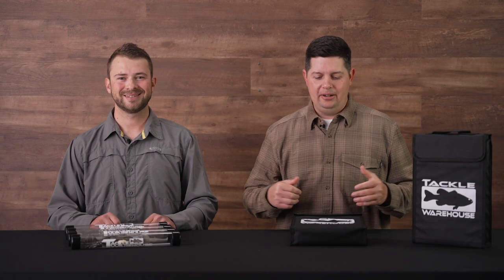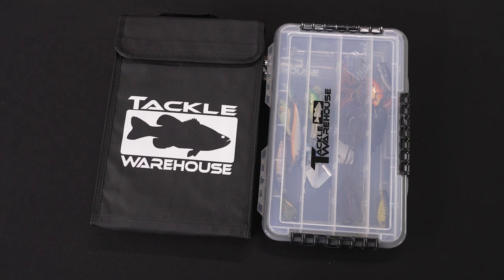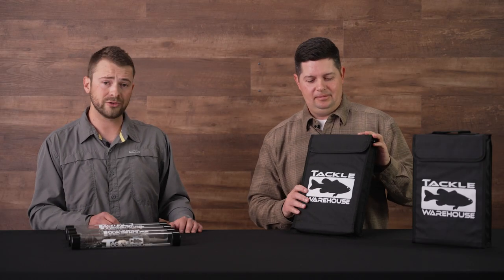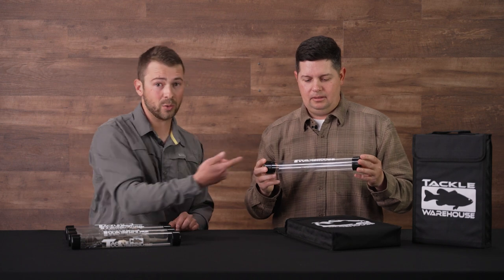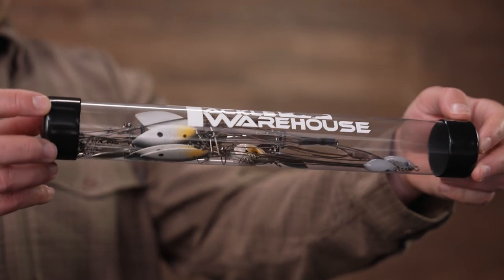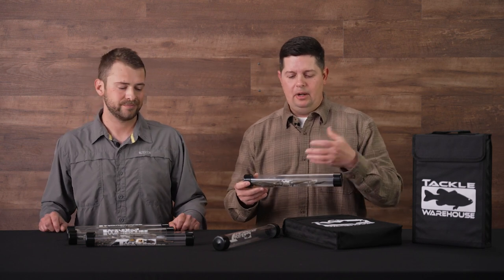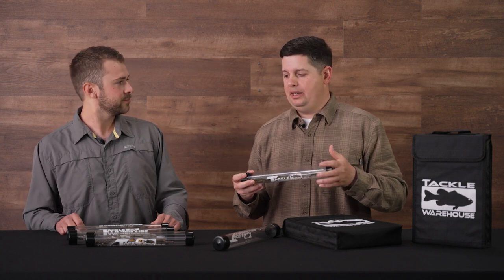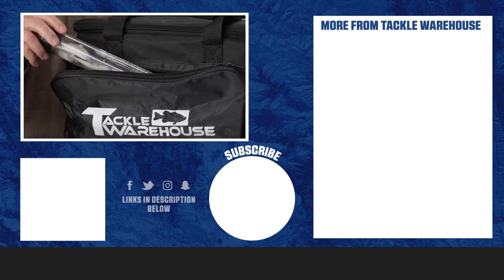Tackle Warehouse Umbrella Rig Bag and Umbrella Rig Tubes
The ultimate way to store and transport your umbrella arsenal, the Tackle Warehouse Umbrella Rig Bag can easily house four rigs individually. The system starts with a durable canvas bag that seals with a hook-and-loop closure flap and contains four rigid compartments constructed of sturdy plastic. In addition to the square compartments, the Umbrella Rig Bag also includes four TW Umbrella Rig Tubes with easy-open rubber caps for maximum protection and expert, tangle-free organization. Both the bag and the individual tubes are adorned with Tackle Warehouse logos to let every angler know you source your gear from the best in the business. Perfect for the angler looking to hit the water with options, the Tackle Warehouse Umbrella Rig Bag lets you target the school with a war chest of rigs!

-Durable canvas exterior
-(4) internal compartments
-Includes (4) Tackle Warehouse Umbrella Rig Tubes
-Dimensions: 13” x 9” x 2-1/2”